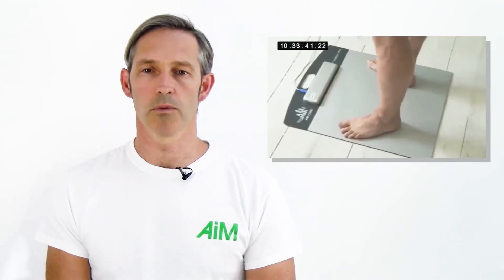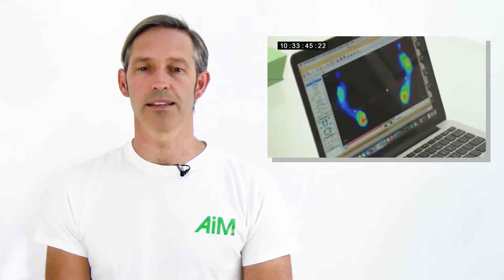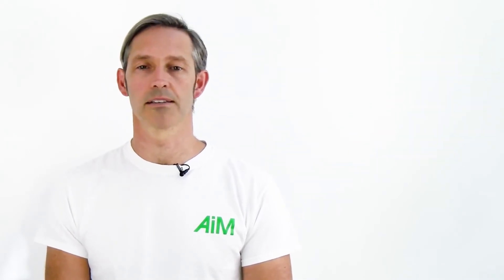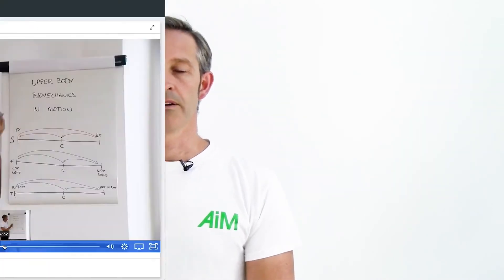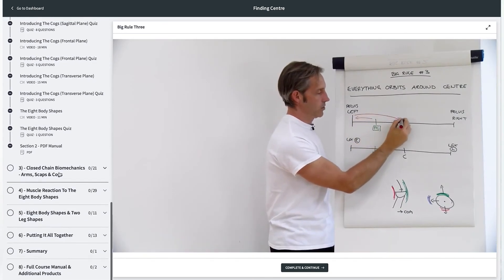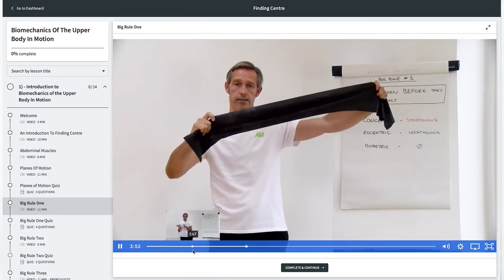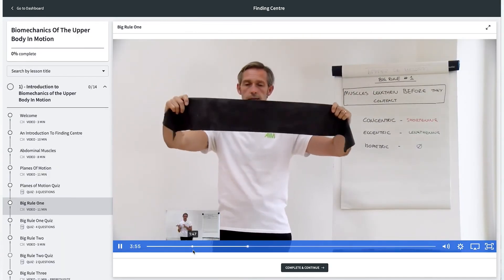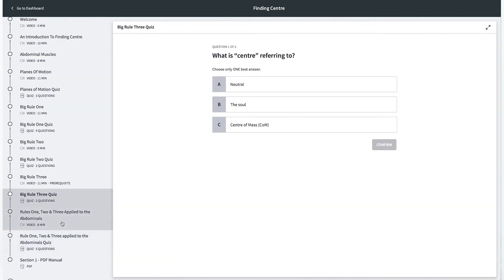Upper Body Biomechanics in Motion Trailer (Nov 2021)